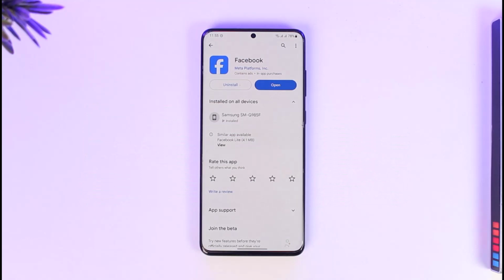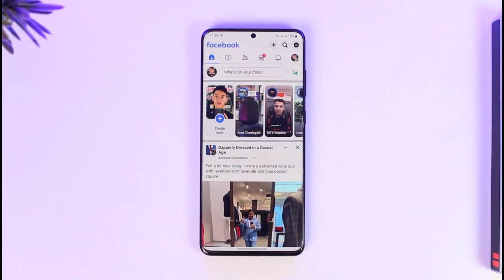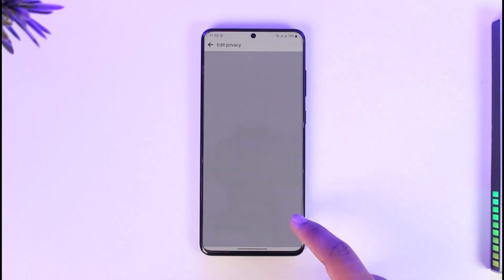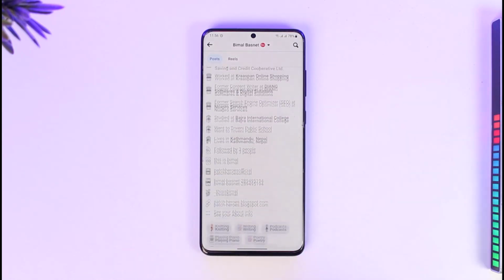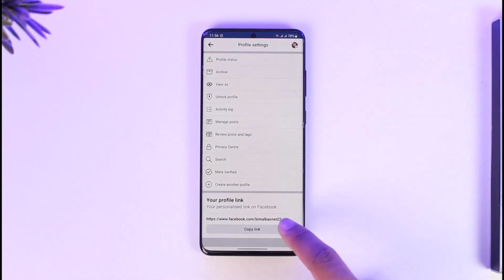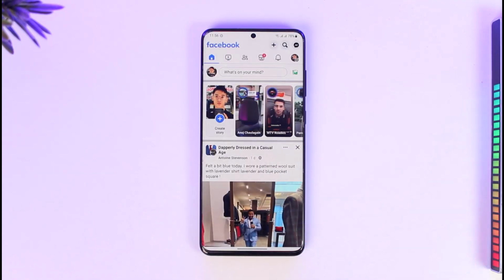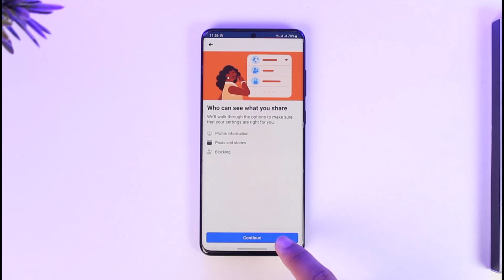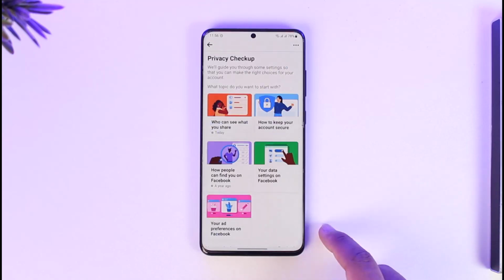How To Hide All Photos On Facebook From Public !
In this tutorial video, I am simply going to show you how you can hide all photos on Facebook from public.

~Chapters:
0:00 Introduction
0:20 Hide All Photos
1:44 Conclusion